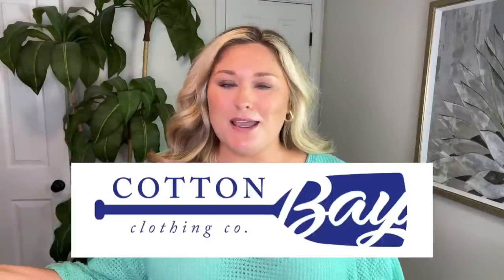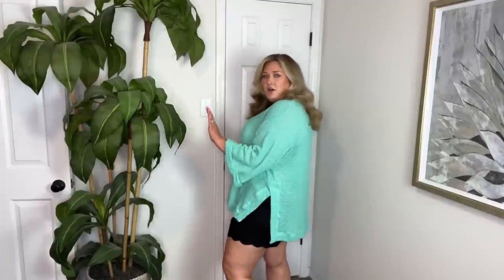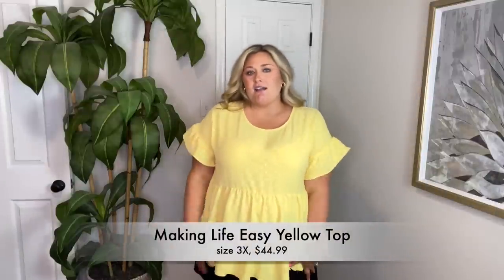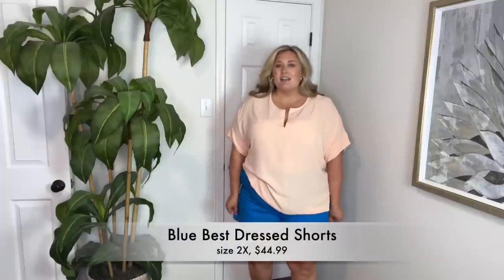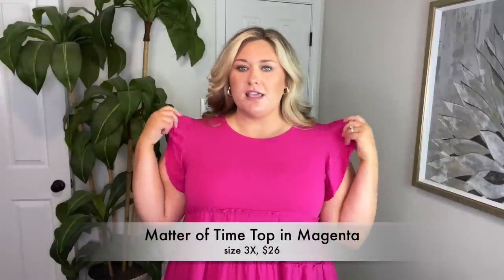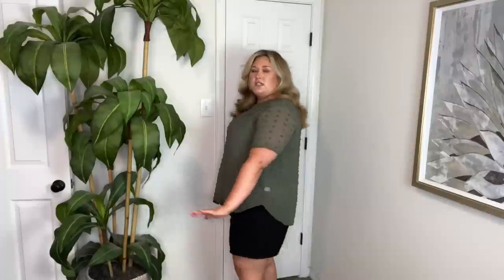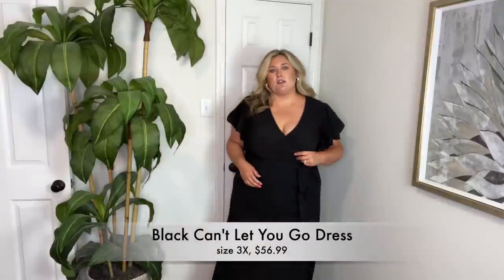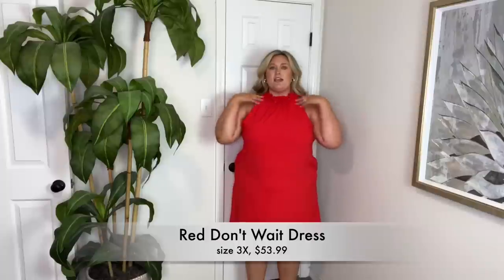THE CUTEST SUMMER/FALL TRANSITION LOOKS // COTTON BAY CO. HAUL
Hey y’all! I’m so excited to bring you another Cotton Bay Clothing video :) Hope you love these pieces as much as I do!

My measurements…
Bra/cup: 40DD
Bust: 50.5 inches
Waist: 43.75 inches
Hips: 54.5 inches
Height: 5’8”
Tops: 2X/3X (sometimes XXL)
Bottoms: 18W/20W